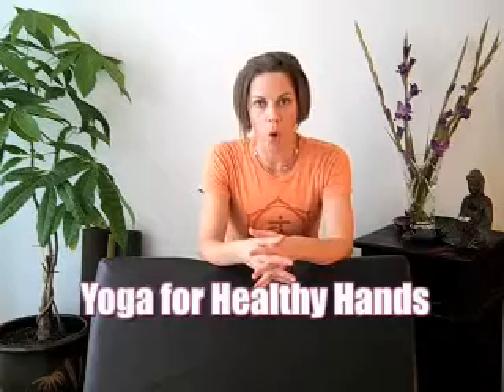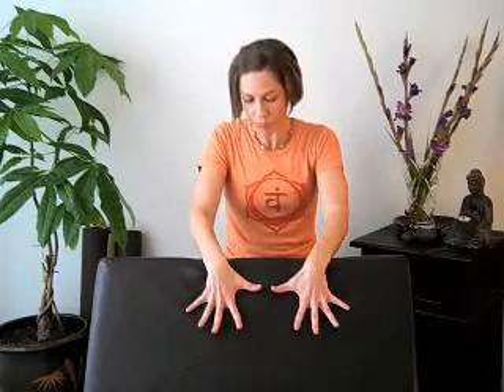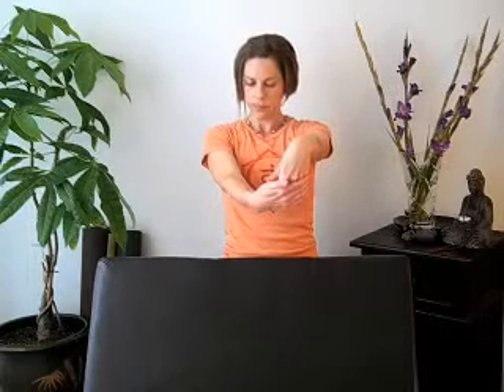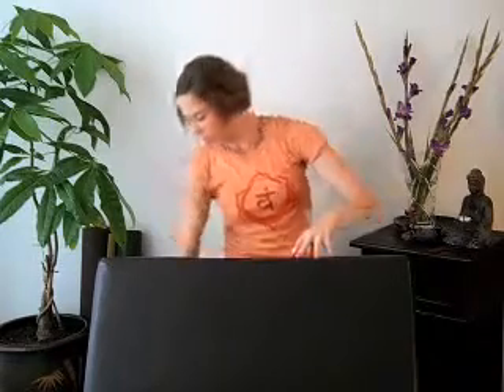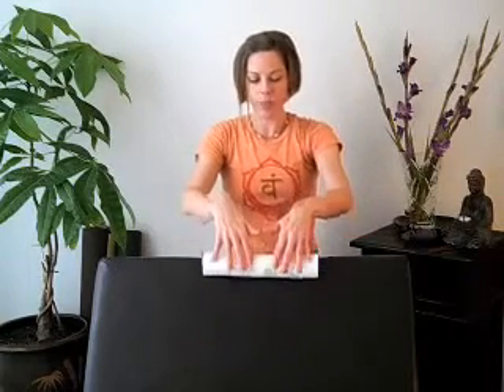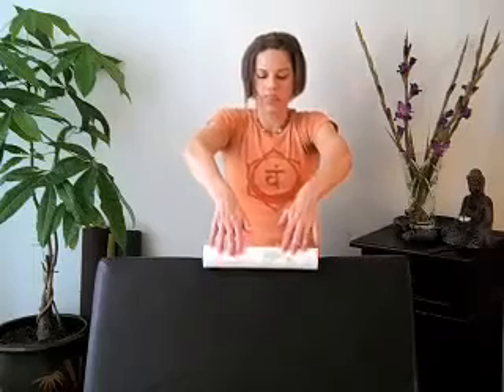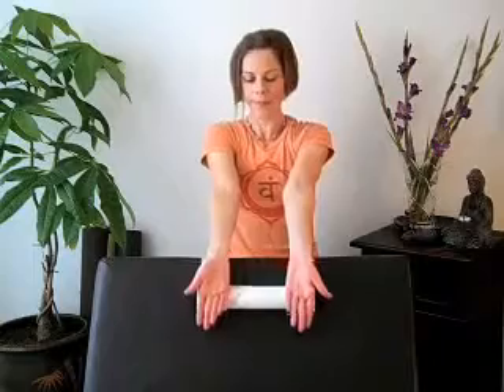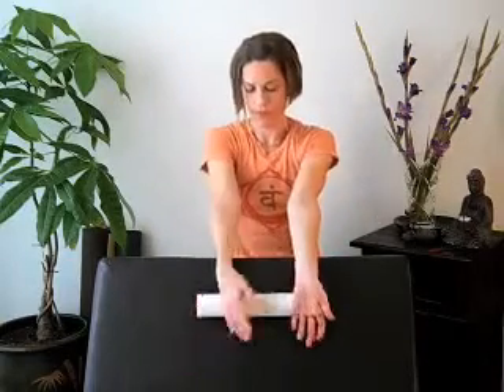Yoga for Healthy Hands & Wrists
Release tension in the wrists, hands and forearms with these great exercises from Lady Yoga, superhero